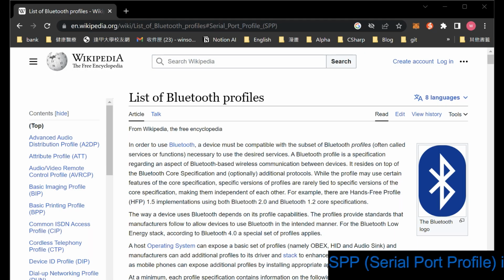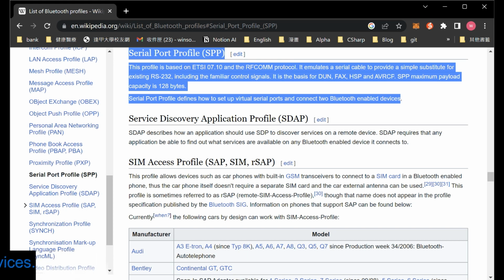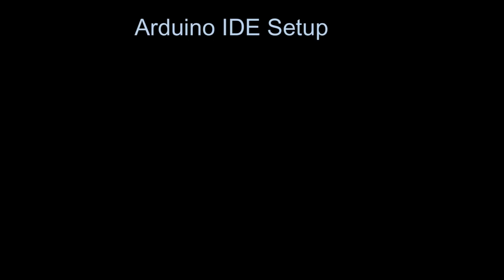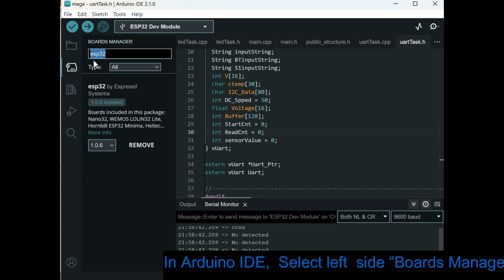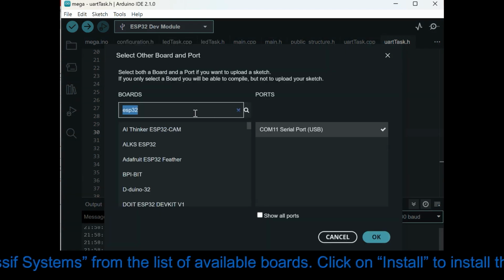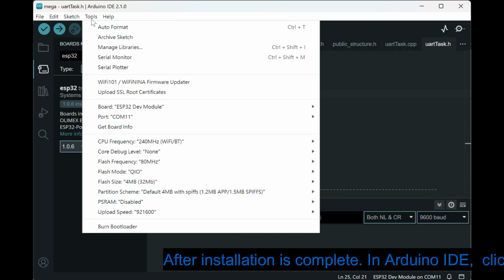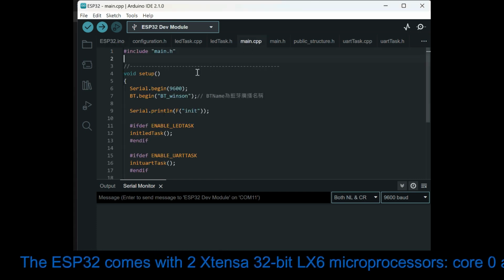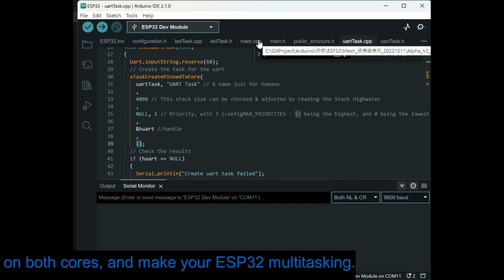ESP32 Bluetooth SPP Control Relay Board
“ESP32 uses BT SPP Profile to connect with mobile phones or PCs and transmit strings through BT function to perform specific functional actions for functional strings to switch relay board.”